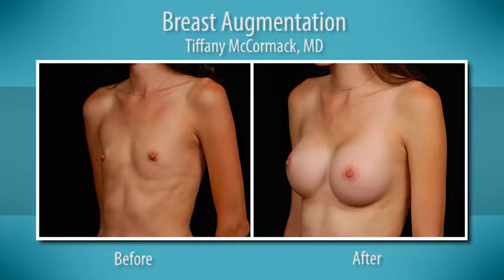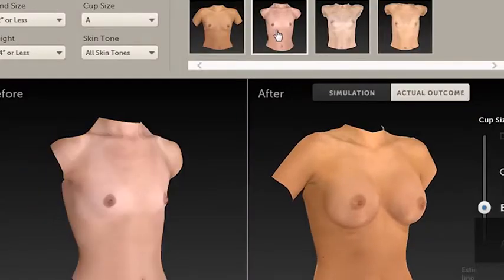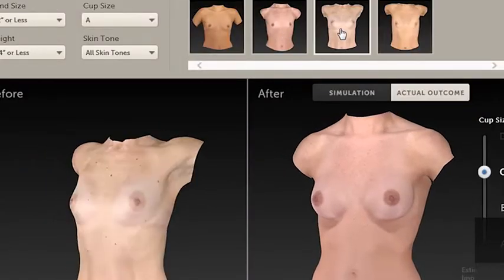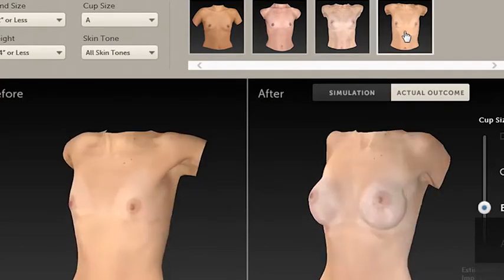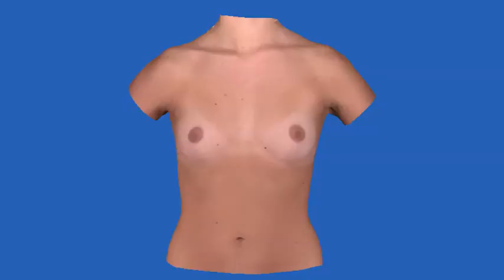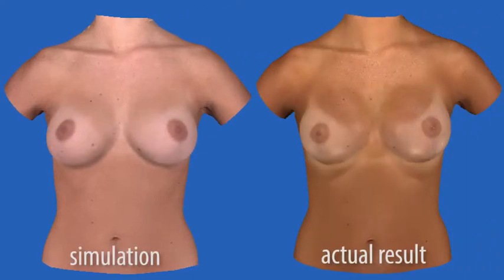3D Imaging with Breast Implants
We gathered three leaders in the field of breast augmentation, Dr. Bruce Van Natta of Indianapolis, IN, Dr. Tiffany McCormack of Reno, NV and Dr. Brad Bengtson of Grand Rapids, MI, to discuss the various tools that they use to help their patients understand what to expect from their breast augmentation. Managing expectations through proper communication is vital to any surgeon/patient relationship, regardless of the procedure, but it’s particularly true with breast augmentations. Why? Because most women who are seeking an implant describe their ideal breasts in terms of cup size, but surgeons think in terms of volume. Since cup size is not always an indicator of actual breast volume, this can result in  miscommunication. One of the best ways to ensure that this doesn’t happen is to use 3D imaging.

by Katherine Stuart

3D IMAGING IS A GAME CHANGER
For Dr. McCormack, “before and after pictures are key”. It gives her an opportunity to not only show patients the quality of her breast augmentation work, but it also allows new patients to compare their bodies to women with a similar build, helping them to visualize exactly how a certain size implant will look. The other tool that both Dr. McCormack and her patients love is 3D imaging which takes this visualization one step further. It literally allows surgeons to upload the patient’s picture and “actually place different size implants on their own chest and show them a visual”. Since it is incredibly difficult for most people to conceptualize volume, this a real game changer.

psc tv - BNA consult.00_00_42_24.Still002

Dr. Bengtson couldn’t agree more. “3D imaging has just transformed my practice.” Many patients come into a consultation wanting a breast that, for whatever reason, isn’t going to work for their individual body. The 3D imaging technology allows the surgeon to show a patient the full range of breast that they can actually achieve. It’s a “great educational tool” that gives patients a realistic view of what to expect from their breast augmentation surgery. And managing expectations is vital to ensuring a happy outcome for both patient and surgeon alike.